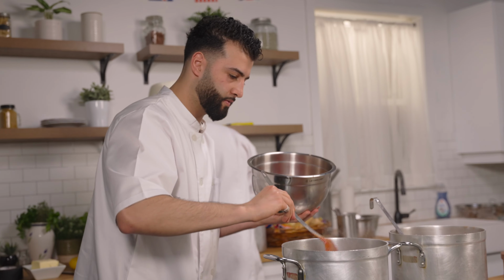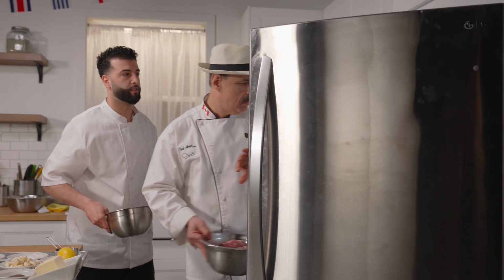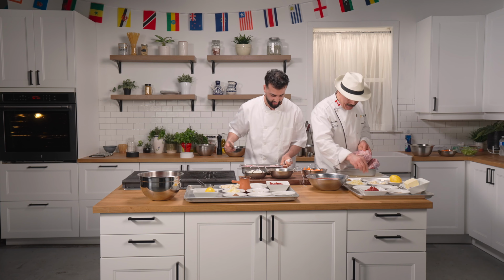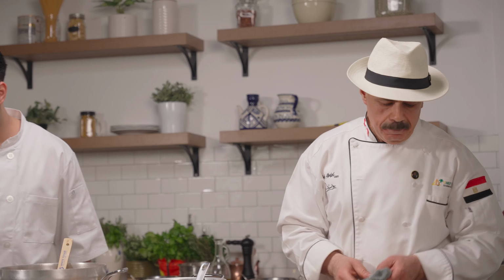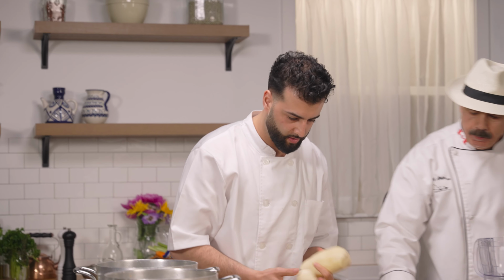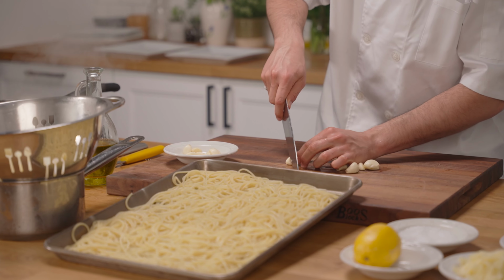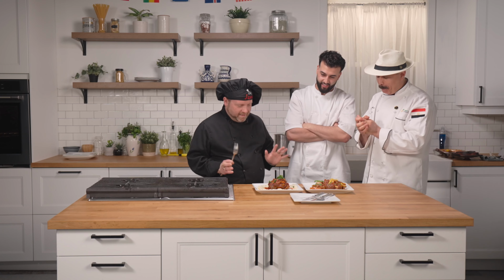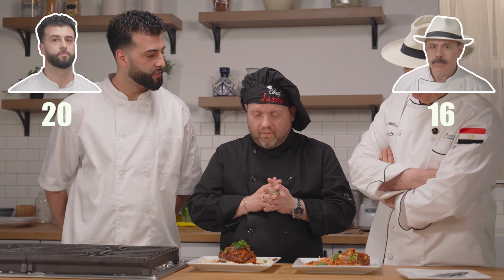MYSTERY DISH COOKING CHALLENGE AGAINST MY SON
I challenged my son to an extreme cooking challenge! We were blindfolded and tasked to throw a dart at a map. Where ever the dart lands, cook a dish from that country!